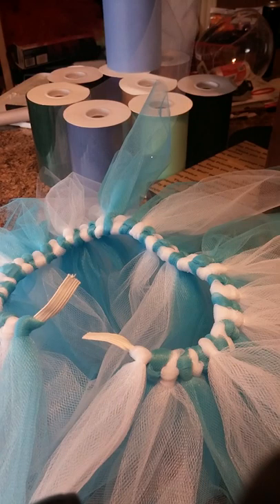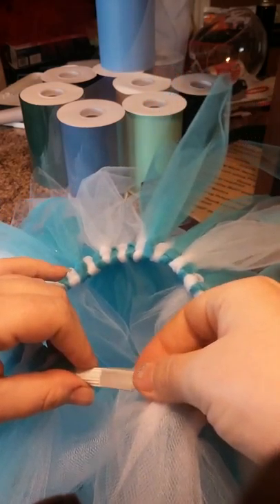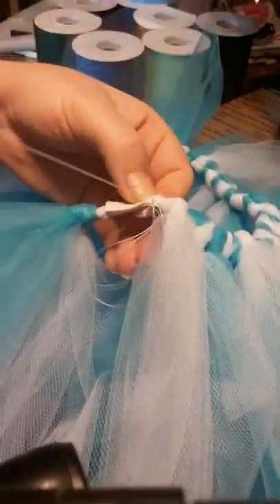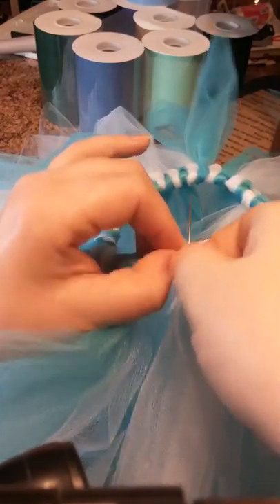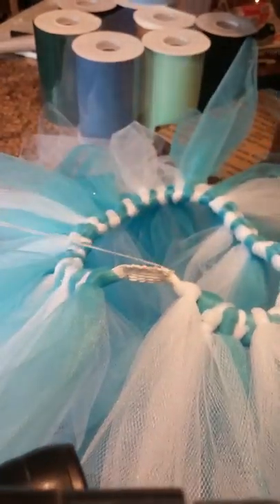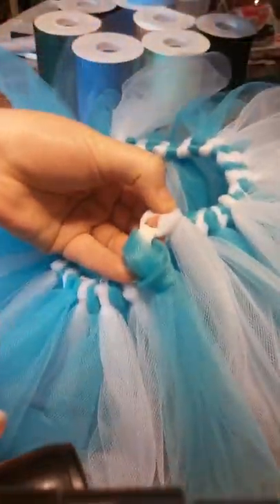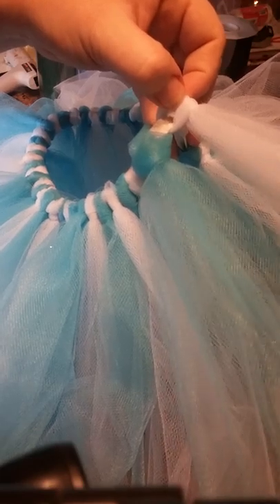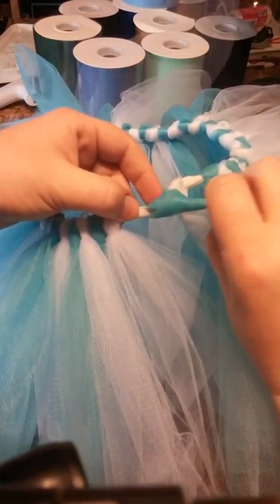Sewing the slip knot tutu tutorial